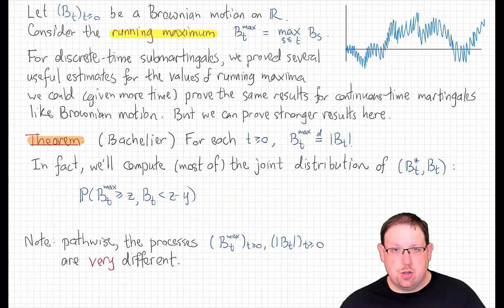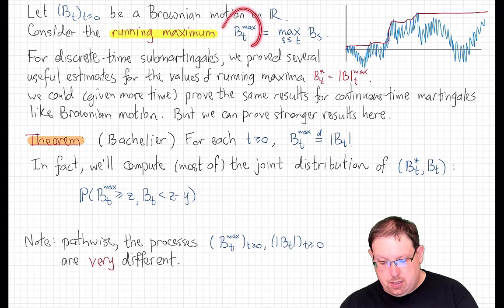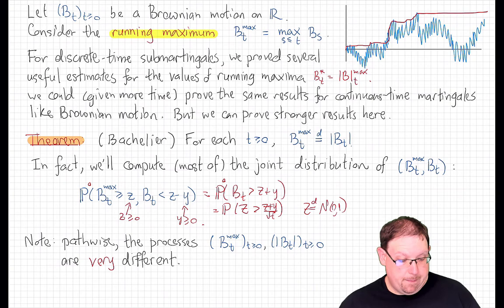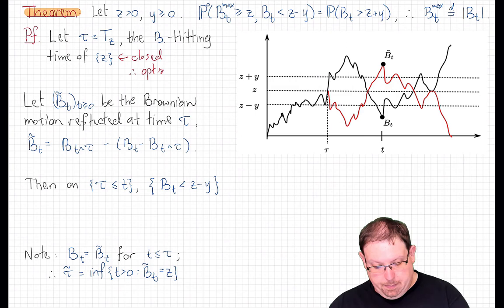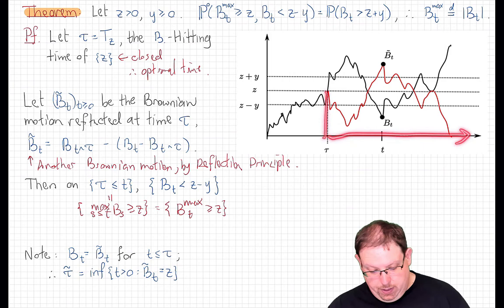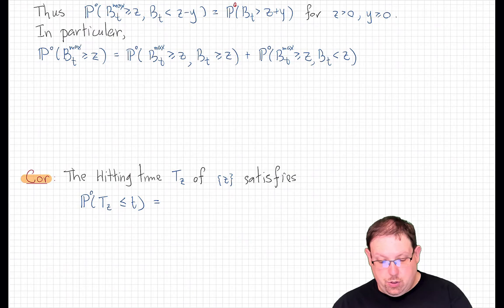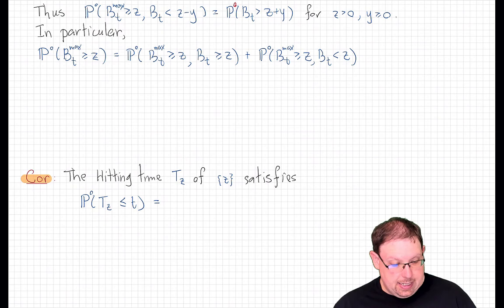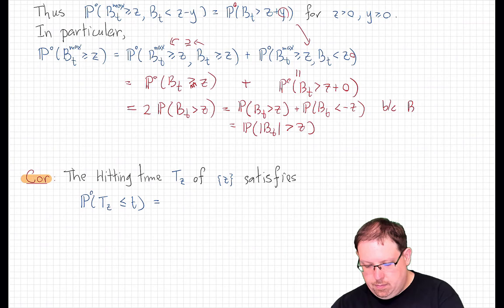59.1 Bachelier's Principle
Bachelier's principle: the running maximum of 1-dimensional Brownian motion has the same endpoint distribution as the absolute value of Brownian motion.  This can be used to compute the probability density of the hitting time of any height, and from there other interesting statistics (like the last hitting time of 0 in a fixed compact interval) can be computed as well. 1-dimensional Brownian motion is null-recurrent.